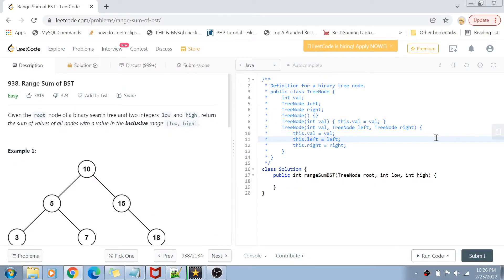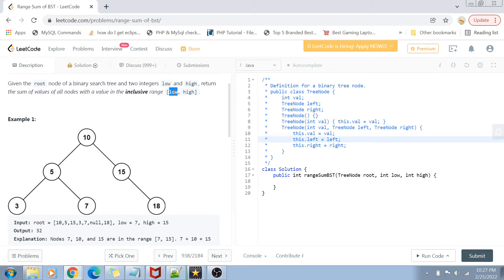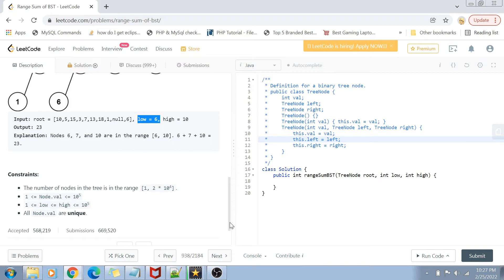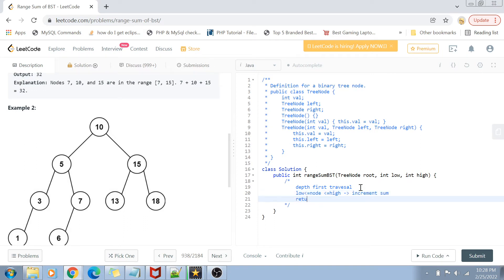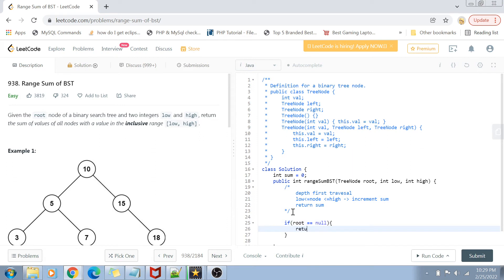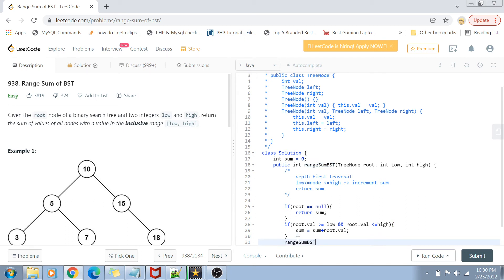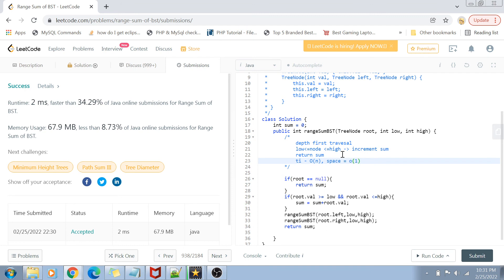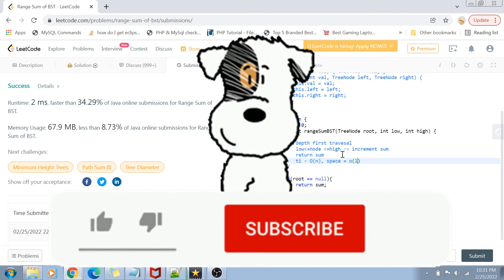Range Sum of BST | Leetcode 605 | Amazon Google Facebook interview question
Range Sum of BST - a top coding interview question asked in Amazon, google, Facebook and also from Leetcode easy list. Please provide feedback in comments below and let me know if I should any other topics as well

0:00 Introduction
0:23 Problem statement
1:44 Approach
2:32 Code
4:33 Complexity
5:03 Conclusion